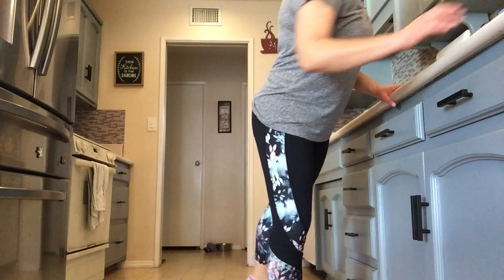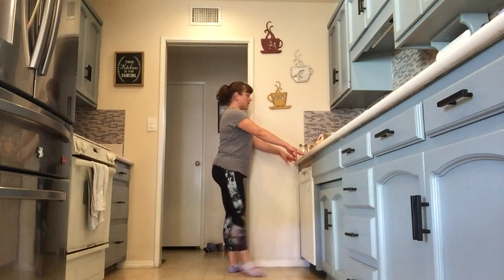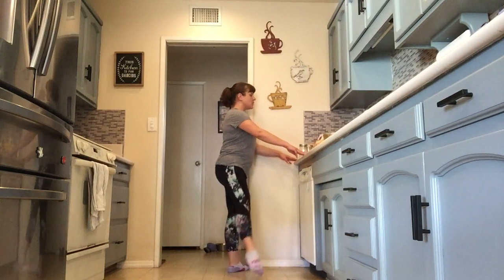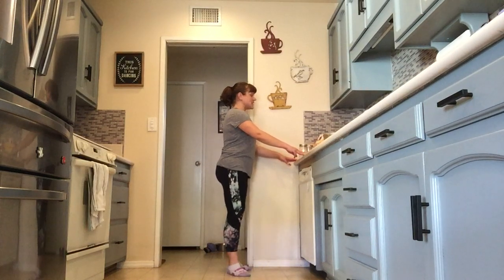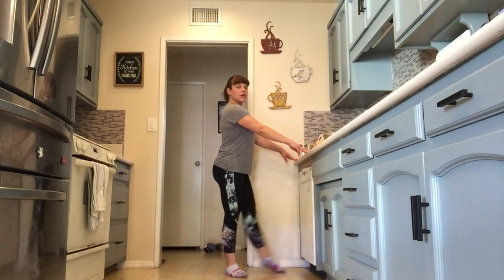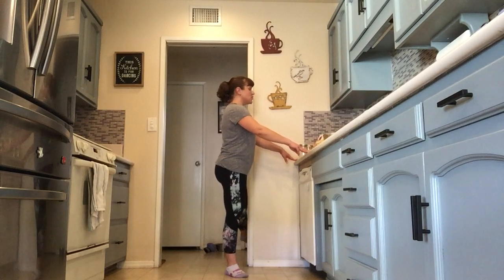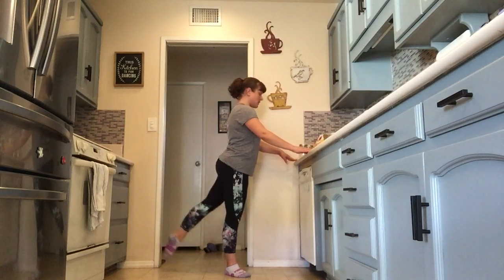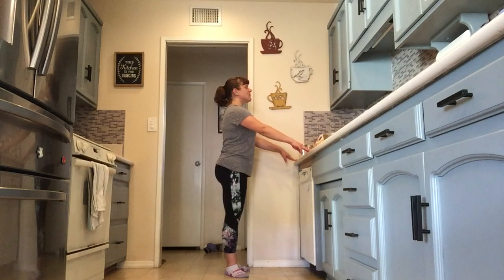Ballet Degages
Degage combination.  Ballet video 3.